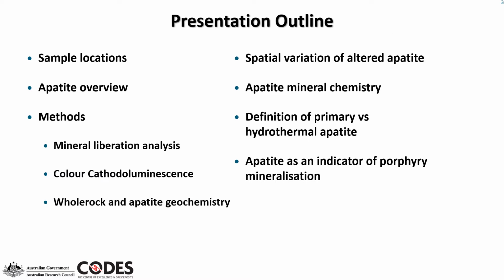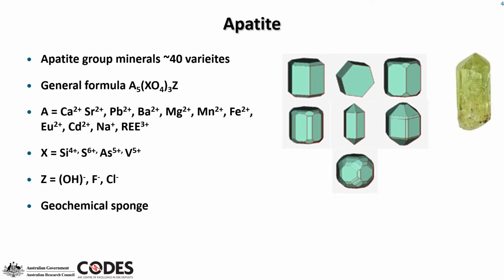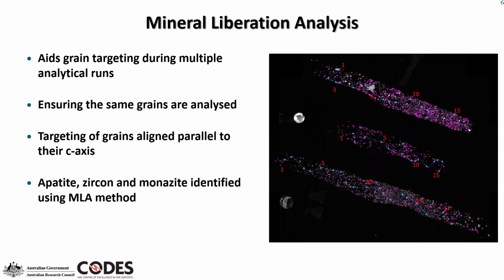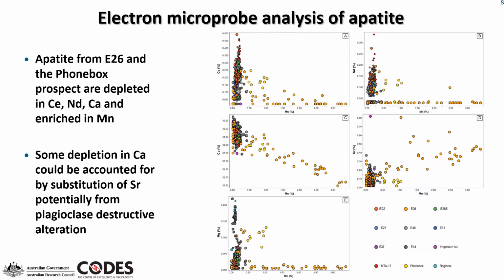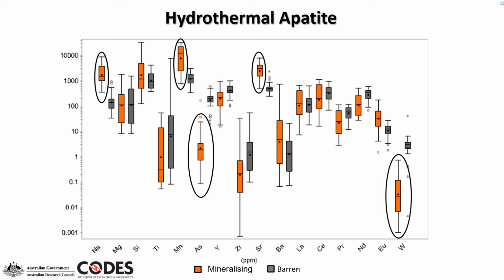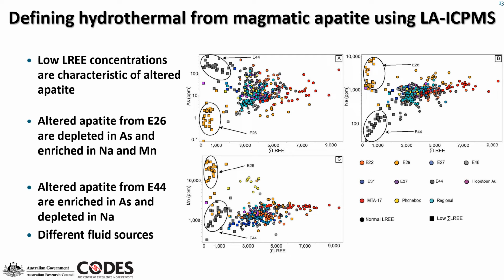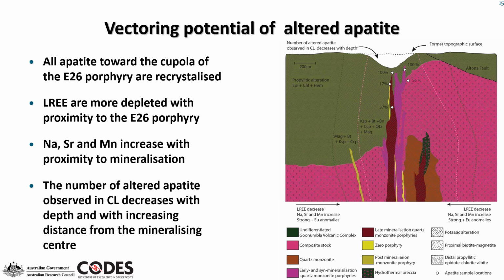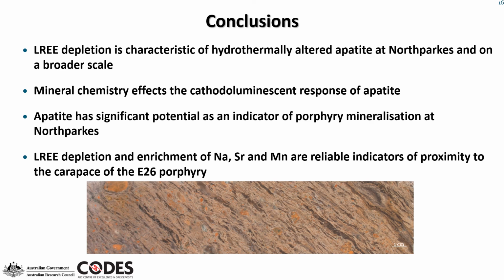Tristan Wells presents Apatite as an indicator of porphyry fertility in the Northparkes district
Tristan Wells presents 'Apatite as an indicator of porphyry fertility in the Northparkes district' at the AESC2021.

Co-authors: Wells, Tristan1, Meffre, Sebastien1, Cooke, David R,1,2, Steadman, Jeffrey A.1, Goemann, Karsten3

Abstract: The resistate nature of apatite in the weathering profile, combined with its potential to record physical and chemical information about magmatic and hydrothermal systems, makes it a useful mineral for assessing magmatic fertility. Magmatic apatite trace element compositions can reflect the degree of fractionation, sulphur content and oxidation of the host rock, whereas hydrothermal or recrystalised apatite also has the potential to record hydrothermal fluid evolution.

Apatite from the Northparkes district, NSW were analysed by colour cathodoluminescence, scanning electron microscopy, electron micro-probe and laser ablation inductively coupled mass spectrometry. Colour cathodoluminescent imaging of apatite from Northparkes highlights complex zonation and differing luminescent colours that are linked to variations in mineral trace element abundance and crystal origins. At Northparkes, magmatic apatites have a lavender or blue luminescent colour, whereas apatites that have complex internal geometries and a yellow-green to brownish luminescent colour are associated with hydrothermal alteration and proximity to mineralised centres. Magmatic and hydrothermal apatite have similar crystal forms, making them virtually indistinguishable from each other without the aid of colour cathodoluminescence. Depletion of light rare earth elements in apatite is associated with hydrothermal alteration across the Northparkes district. Hydrothermally altered apatite from the mineralising intrusions at the Endeavour 26 deposit have pronounced LREE depletion and MREE enrichment, concurrent with a strong positive Eu anomaly. The detection of apatite with these characteristics can be used to infer the proximity to mineralization in porphyry systems in the Northparkes district.

Biography: Tristan is a part-time PhD student researching the fingerprint of magmatic fertility in the Northparkes district and broader Macquarie Arc. His research uses a combination of whole rock and mineral chemistry to define the signature of fertile porphyry intrusions and vectors towards them.